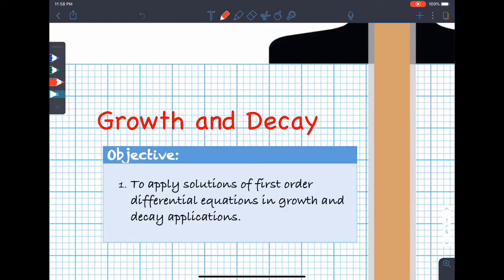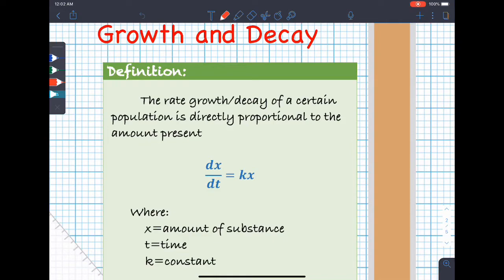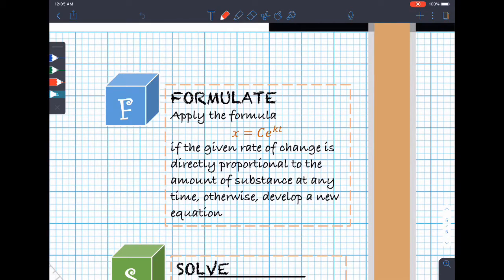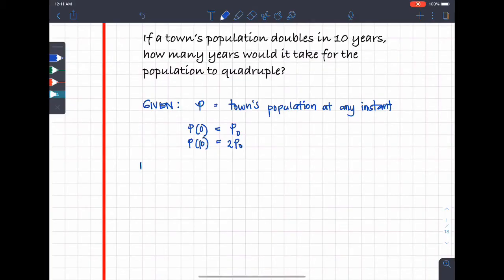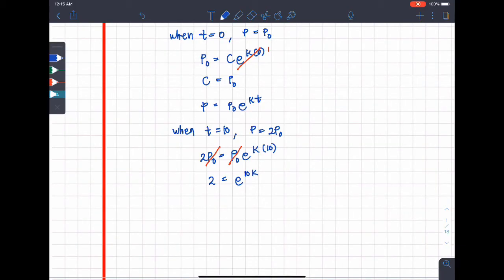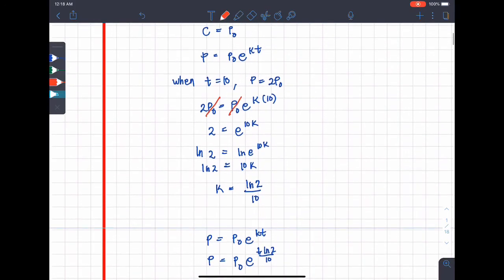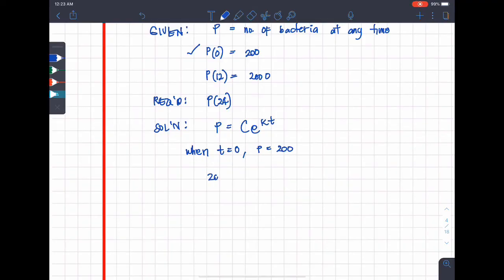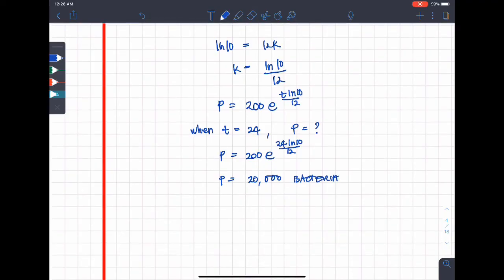Growth and Decay Part 1 of 2